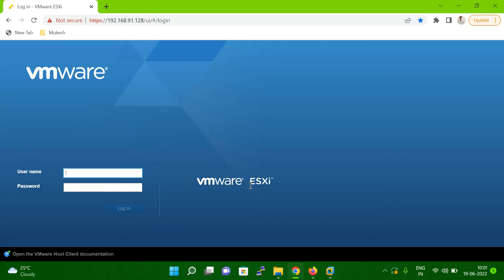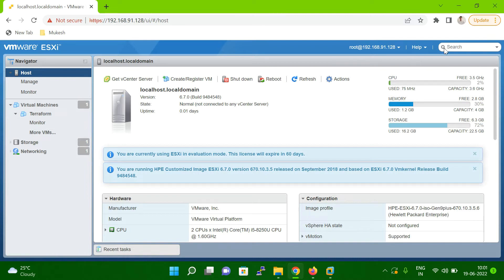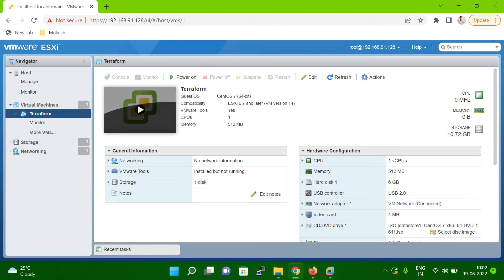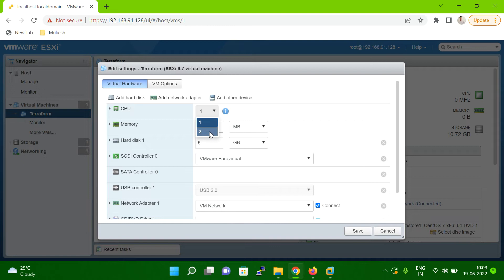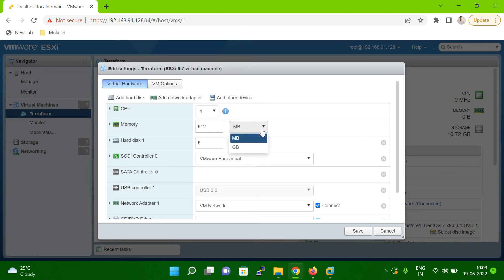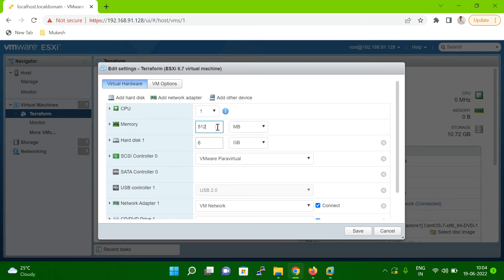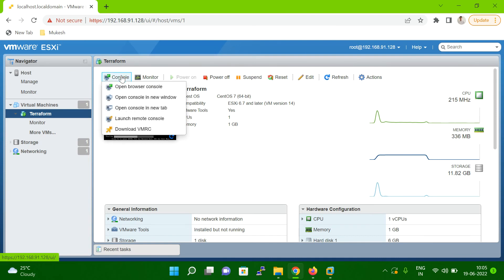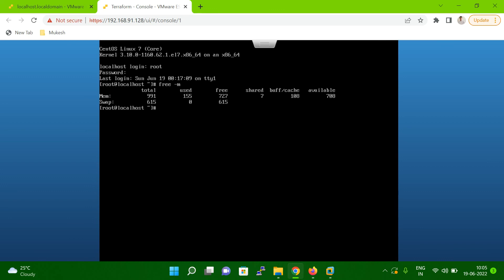How do I add amount of memory and CPU to a virtual machine || vSphere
This video for How do I add amount of memory and CPU to a virtual machine || vSphere
With VMware Infrastructure Client, connect to the ESX host that is managing the virtual machine or to VirtualCenter.
Right-click the entry for the virtual machine.
Click Edit Settings.
If not already selected, click the Hardware tab.
If not already highlighted, click Memory and CPU.
From the window displayed at the right, increase the amount of memory and CPU.